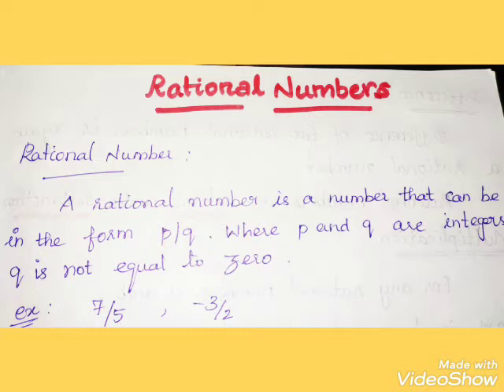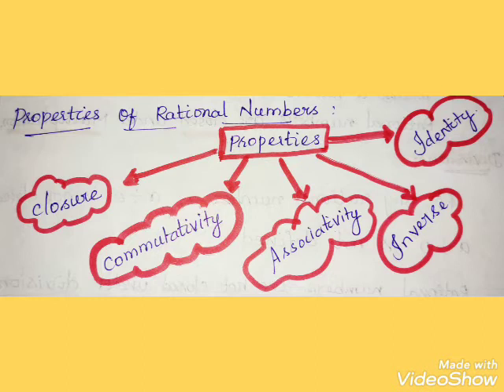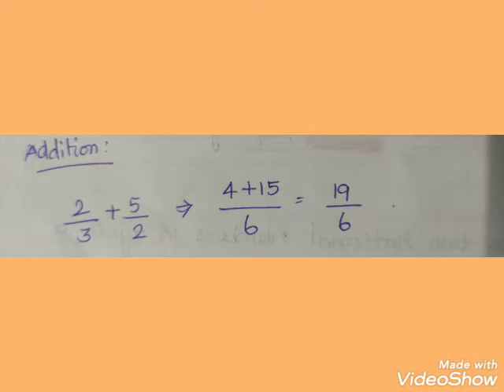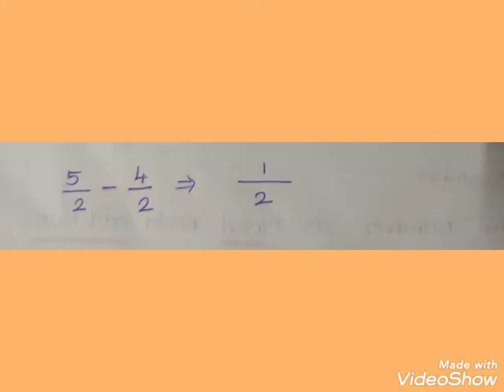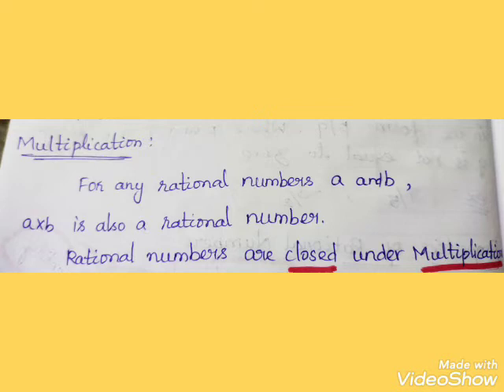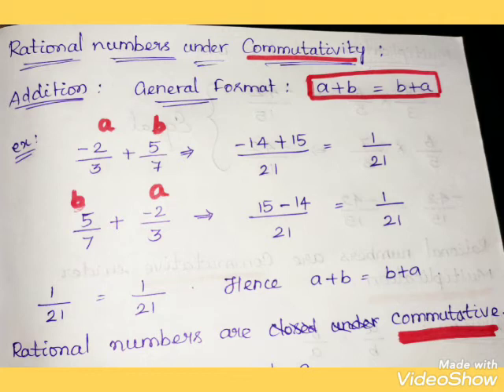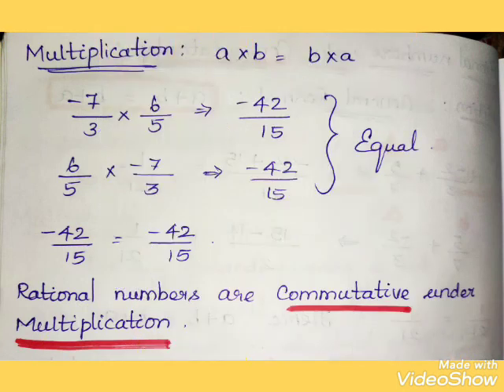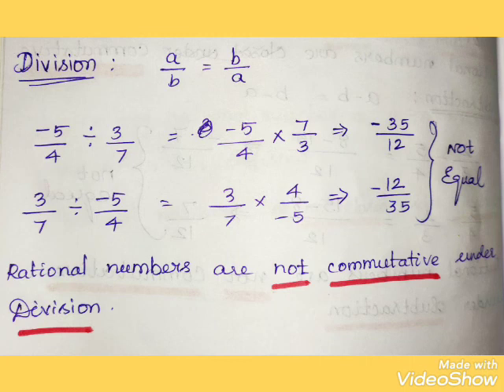CLASS 8 * RATIONAL NUMBERS ( PART 1)